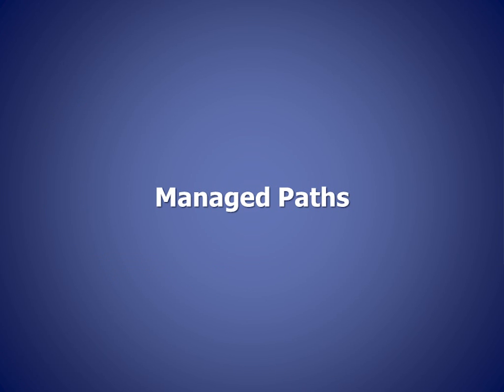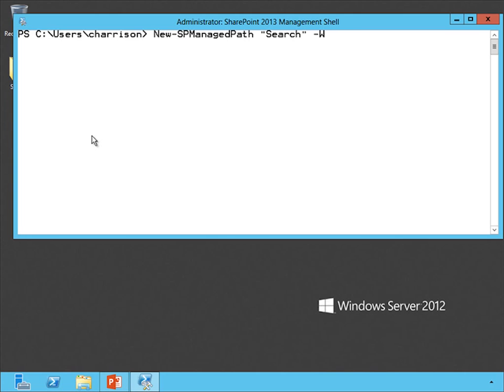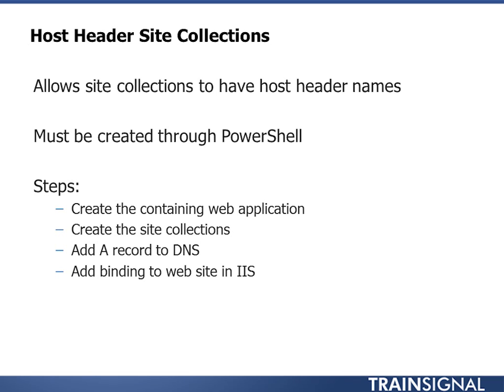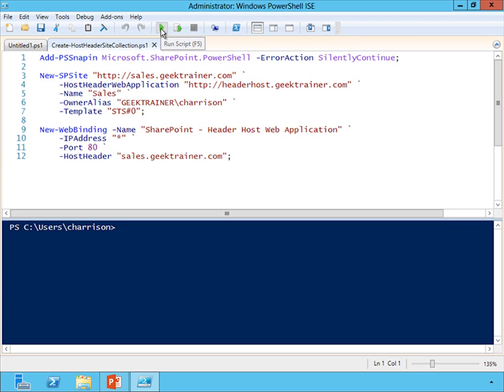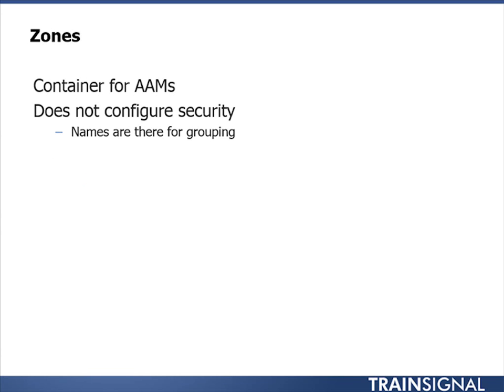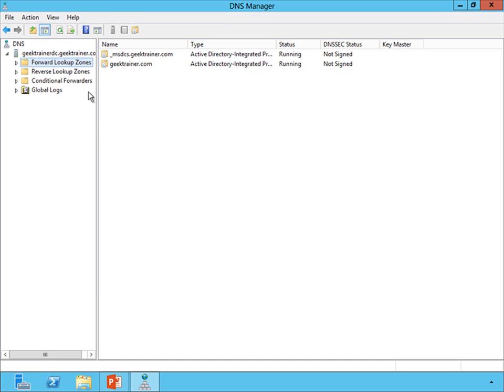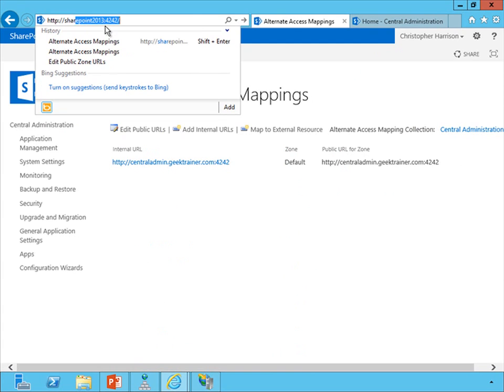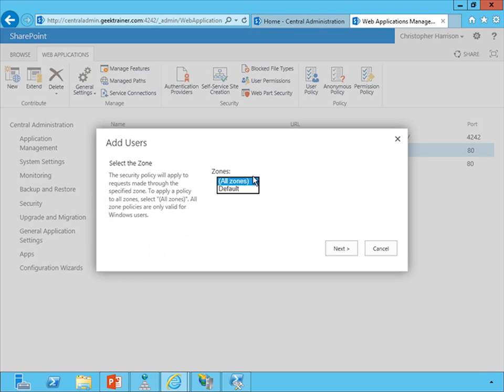Web Application Address Management